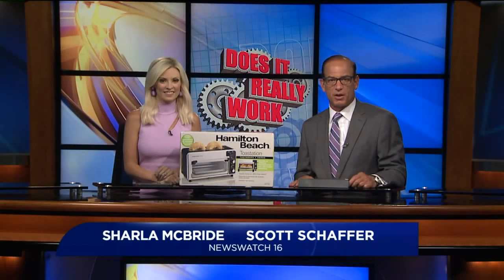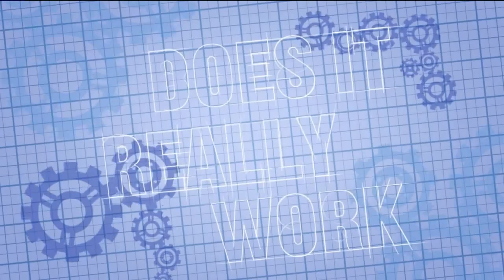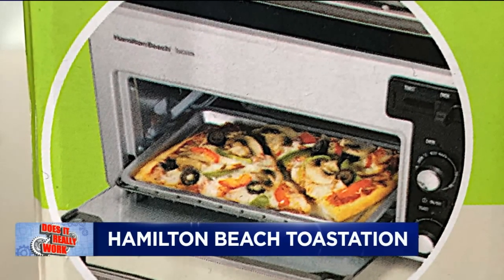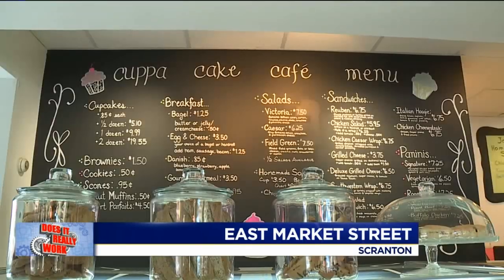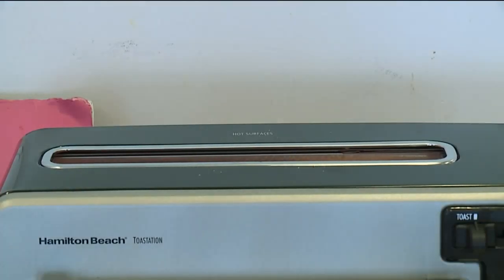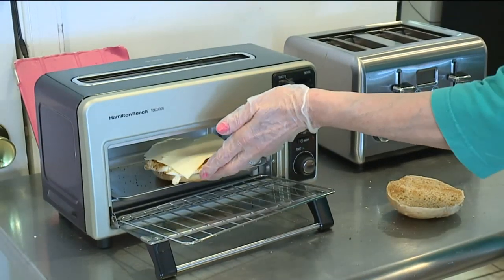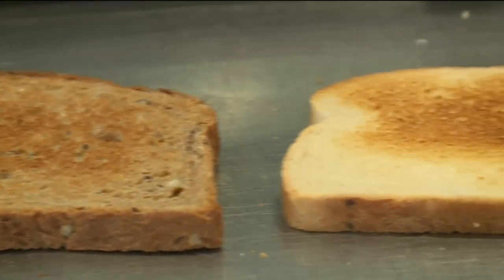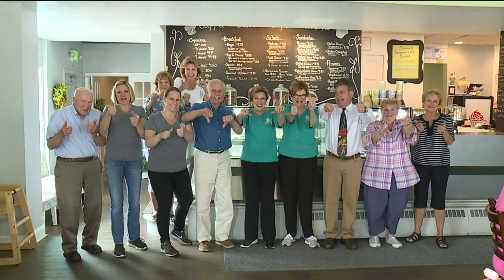Does It Really Work: Hamilton Beach Toastation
Were testing a product designed to help de-clutter your kitchen counters and make meals a little bit faster. The Hamilton Beach Toastation is both a toaster and an oven all in one, but Kurt Aaron wants to know: does it really work?